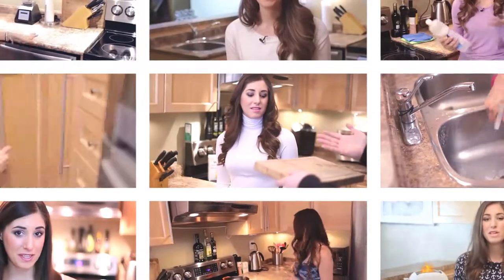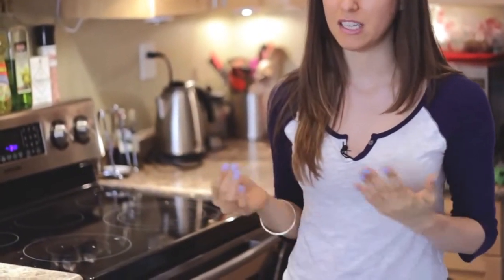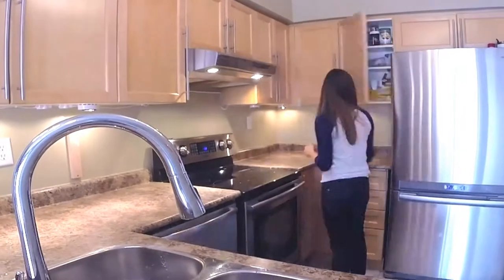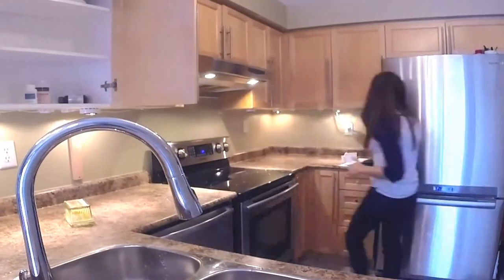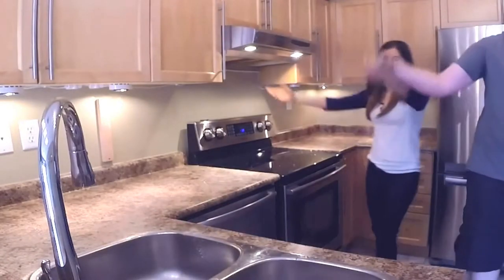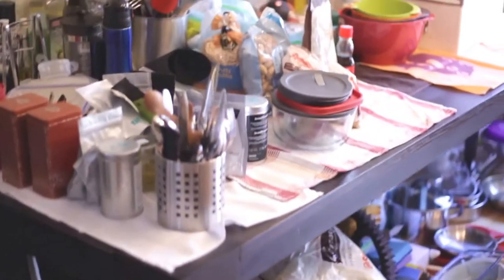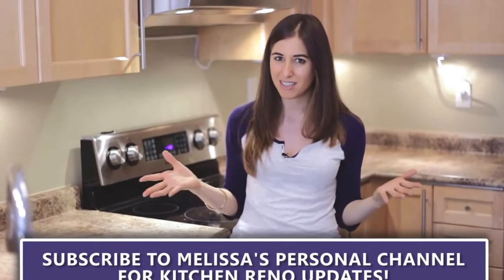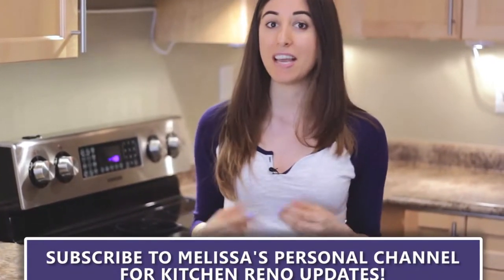We're Doing a Kitchen Reno and We're Filming the Madness!!